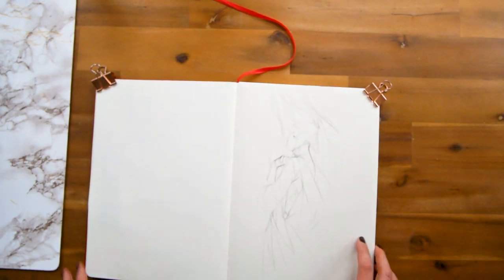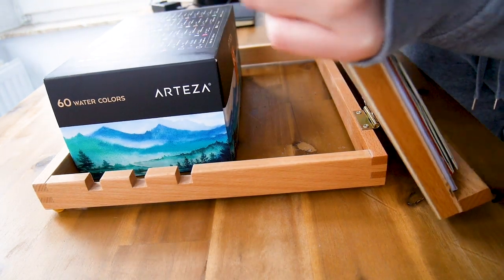Inktober - Quick sketchbook drawing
Hello :) I'm going to do smaller and quicker sketchbook drawings for the next two inktober prompts just so I can have a bit more time this weekend and relax a bit. I hope you are also giving yourself a little break every now and then if you are still participating!
What I used:
M&M Ink
Online Fountain Pen
Moleskine Sketchbook

My Shop is currently closed but will reopen soon!

Stop by my IG and say hi!